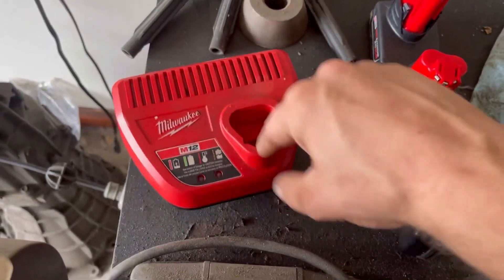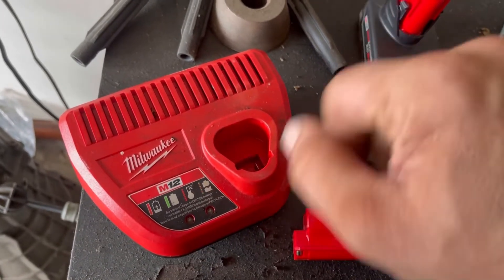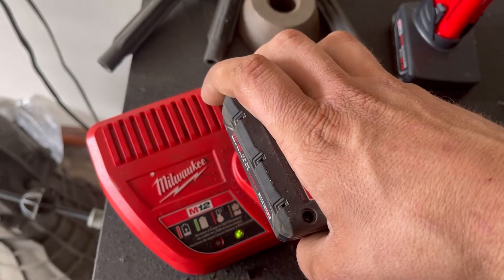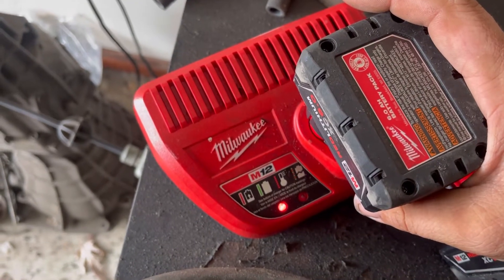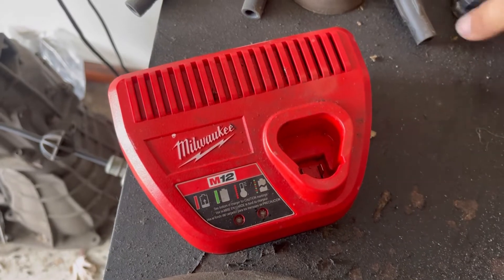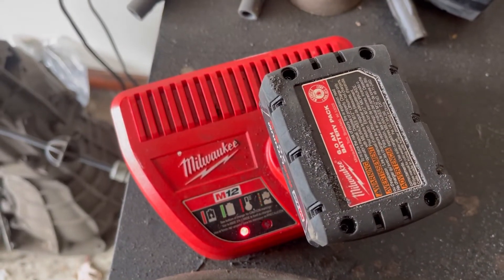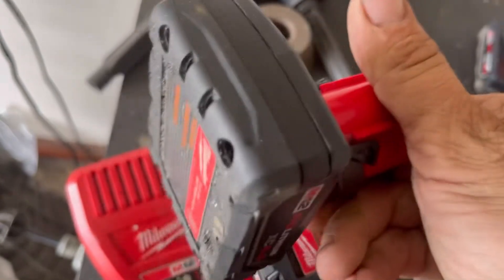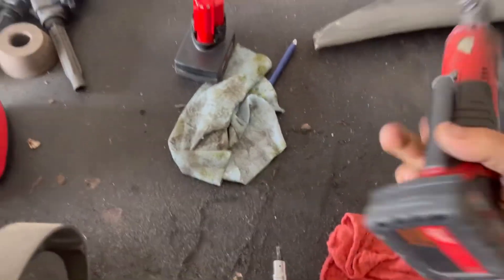WHAT HAPPENED? Milwaukee battery bricking chargers? Flashing red green then nothing m12 m18 lithium